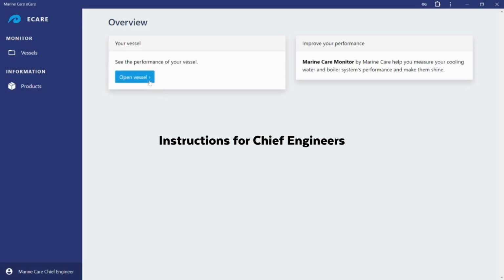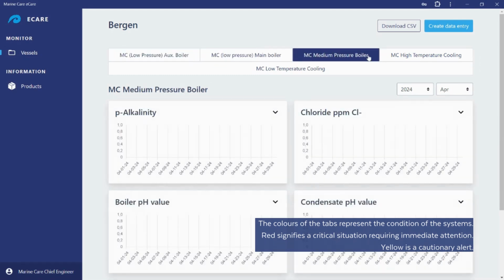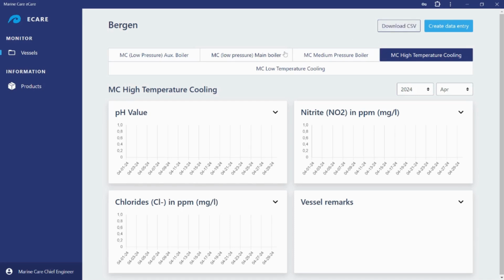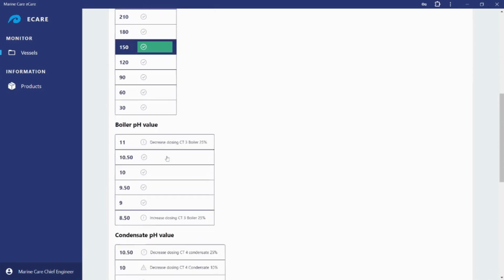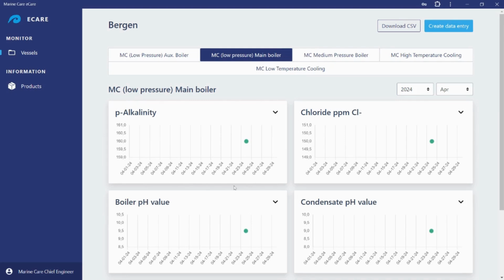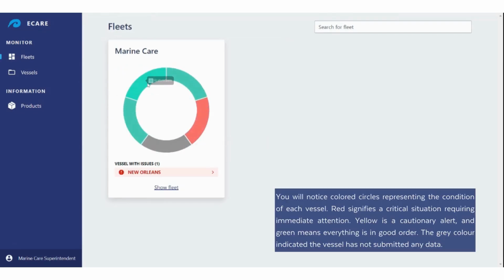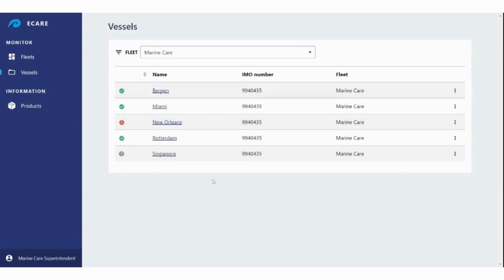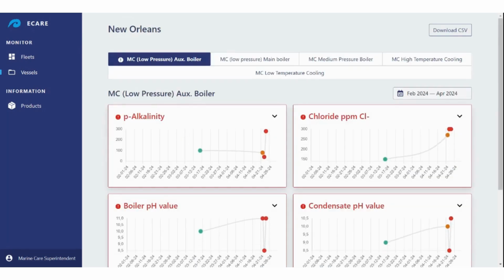eCare instruction video